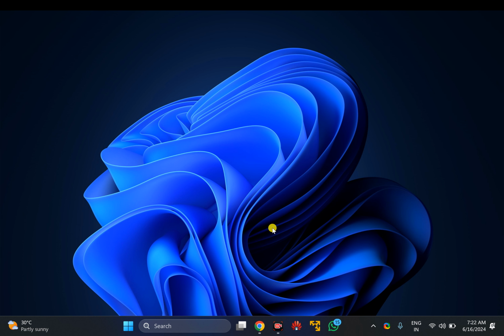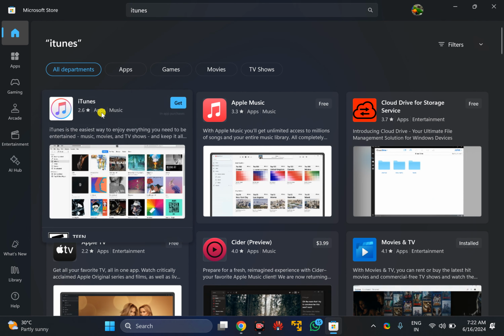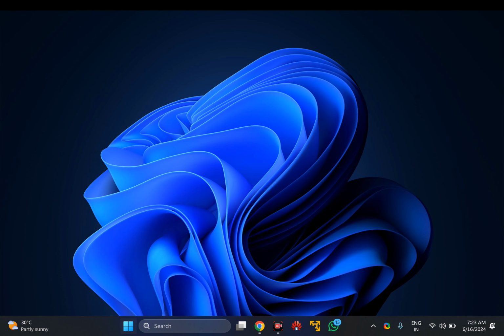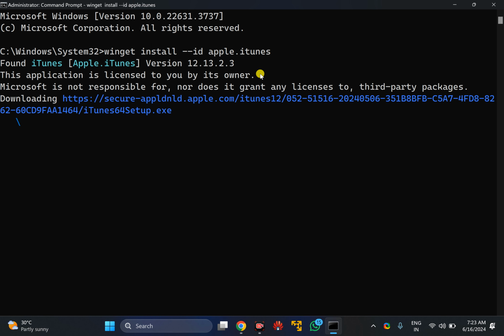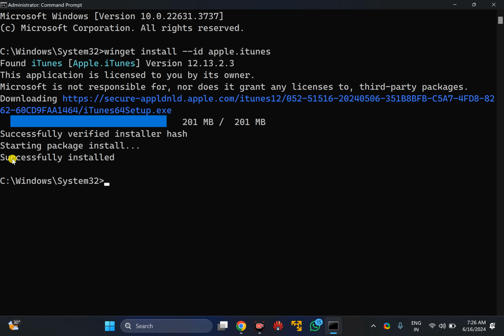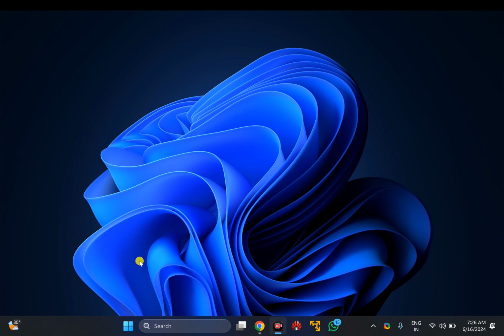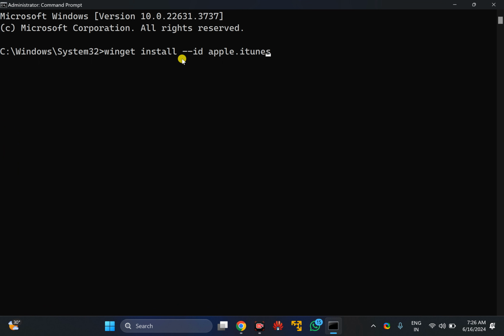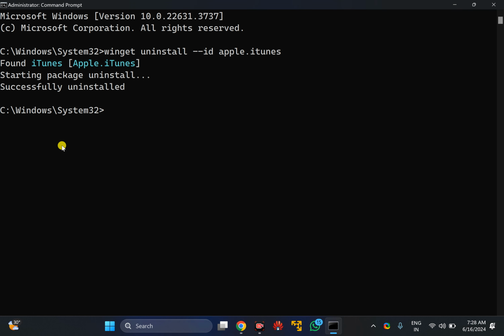How to Install iTunes on Windows 11 or 10 | GearUpWindows Tutorial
How to Install iTunes on Windows 11 or 10 | GearUpWindows

Welcome to GearUpWindows! In this tutorial, we’ll show you how to easily install iTunes on your Windows 11 or Windows 10 PC. Whether you're a music lover, need to manage your iOS devices, or just want access to the iTunes Store, we've got you covered.

What You’ll Learn:
- How to download and install iTunes from the Microsoft Store.
- How to use the winget command to install iTunes.
- How to uninstall iTunes using the winget command.

Steps Covered:
1. Microsoft Store Installation:
   - Open the Microsoft Store.
   - Search for "iTunes".
   - Click "Get" and install the app.

2. Using winget Command:
   - Open Command Prompt or PowerShell.
   - Run the command: `winget install --id apple.itunes`.

3. Uninstalling iTunes:
   - To remove iTunes, simply run: `winget uninstall --id apple.itunes`.

Installing iTunes has never been easier! Follow along with our step-by-step guide to get iTunes up and running on your Windows machine in no time.